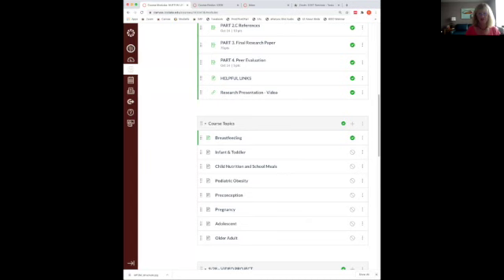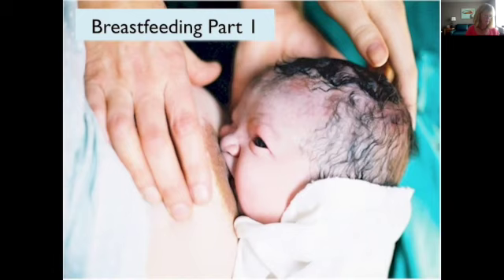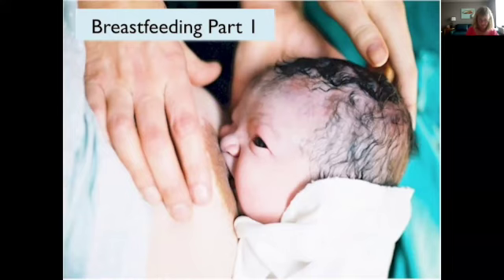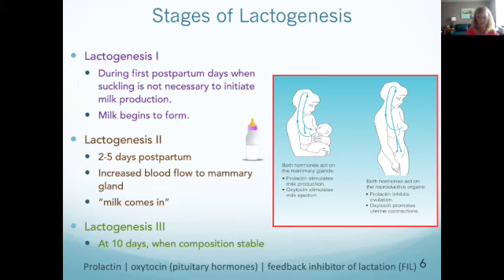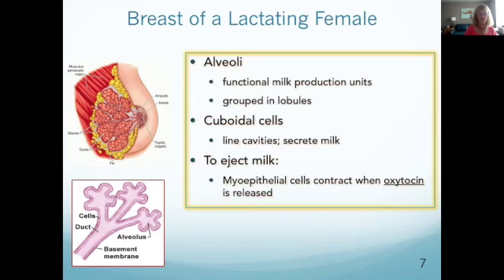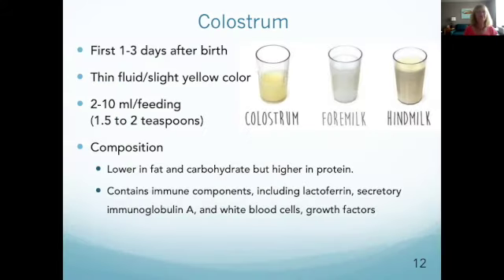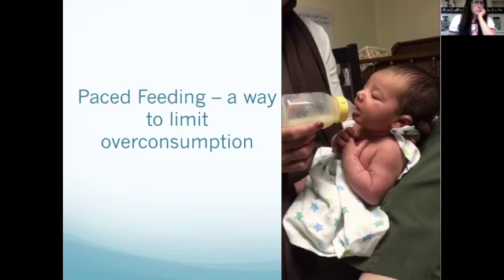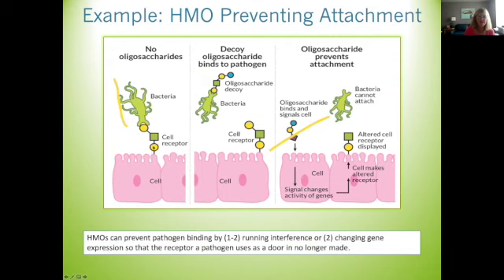Breastfeeding Day 1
This video is about Breastfeeding Day 1.